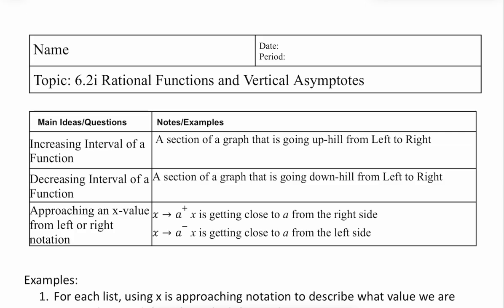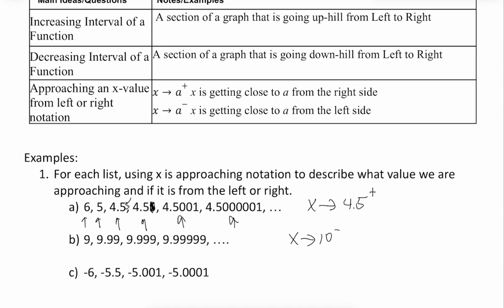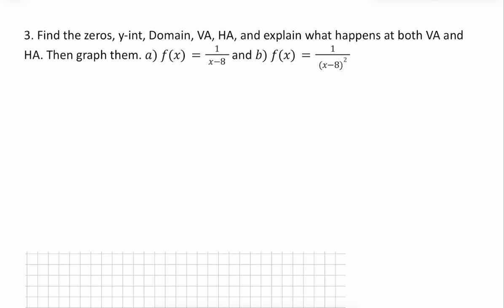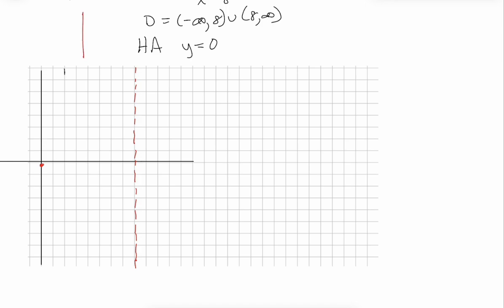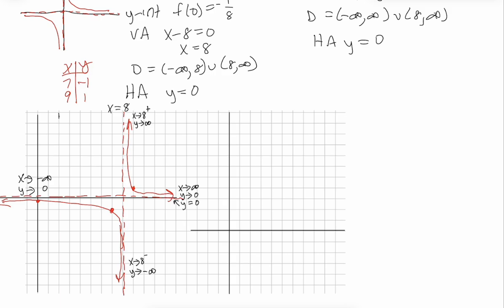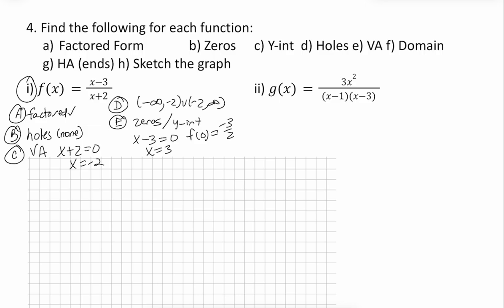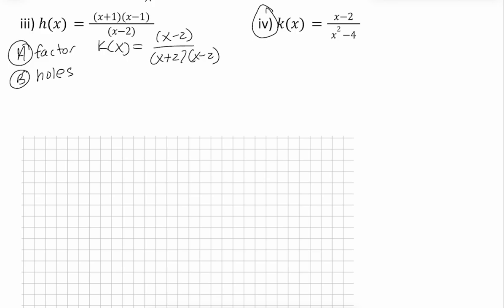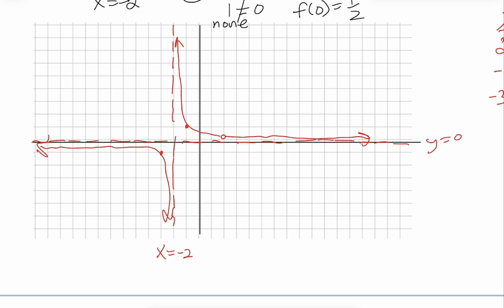6.2i The Graphs of Rational functions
The graphs of rational functions